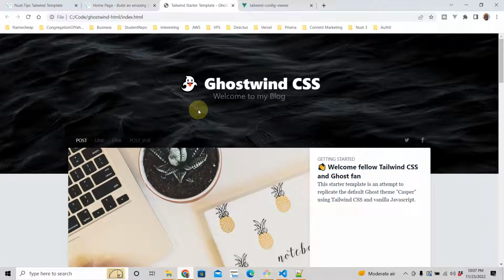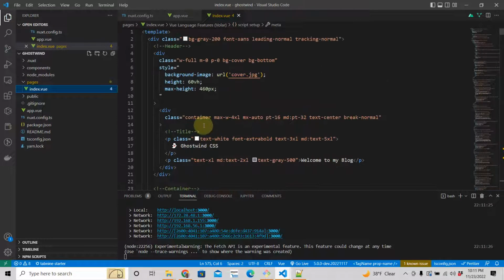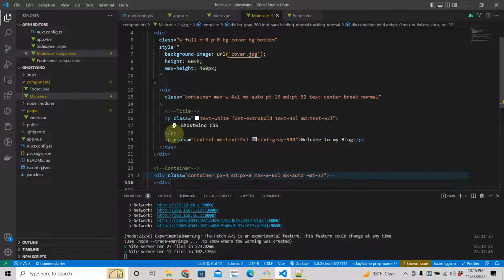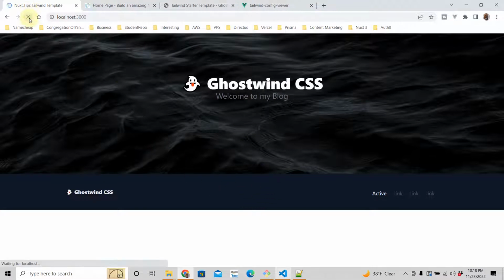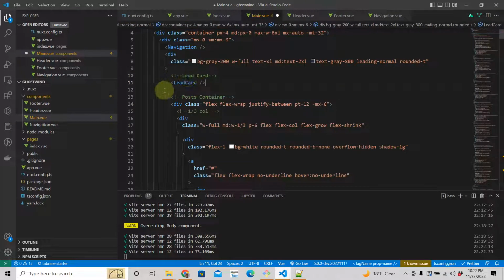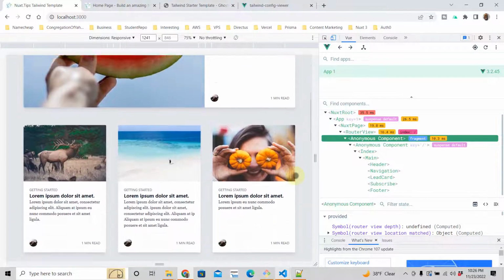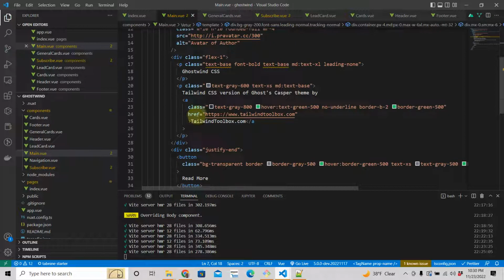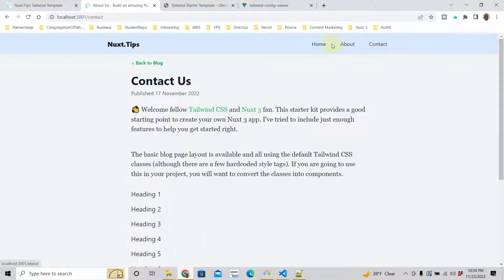Nuxt 3 Tailwind Tutorial - Create Components - Part 3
This is part 3 of this Nuxt 3 Tailwind Tutorial. In this part we create components in our Nuxt 3 app.